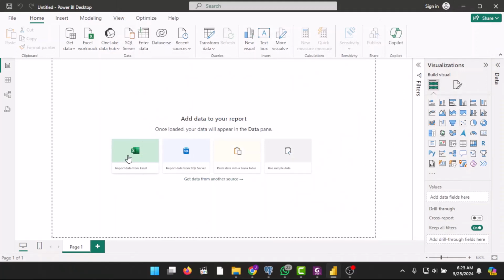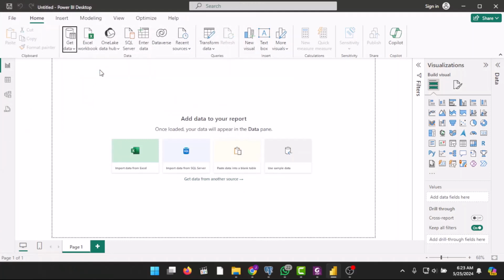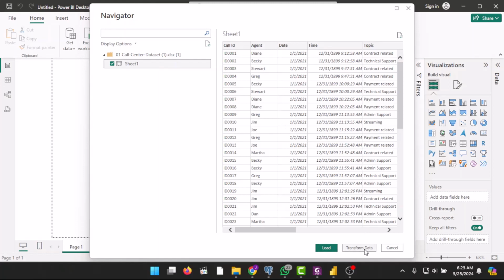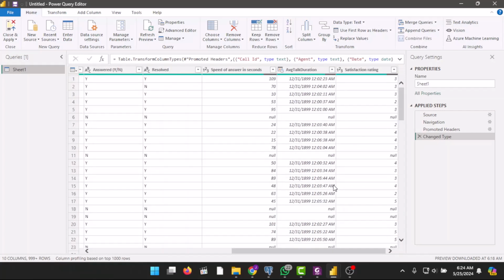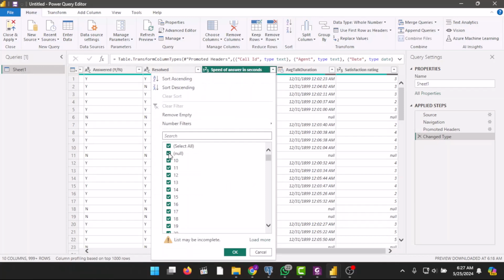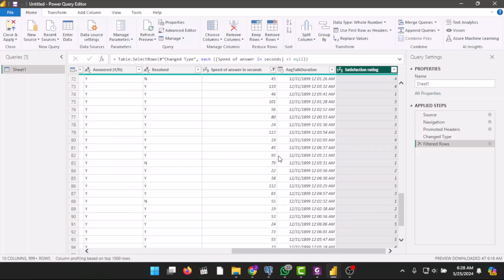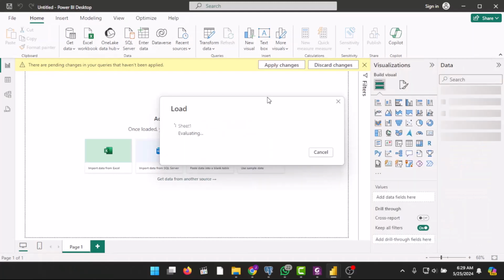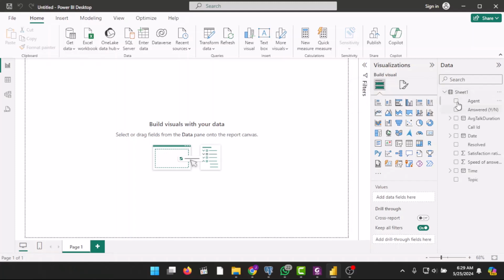Loading Data into Power BI